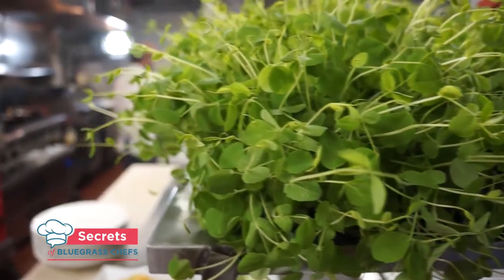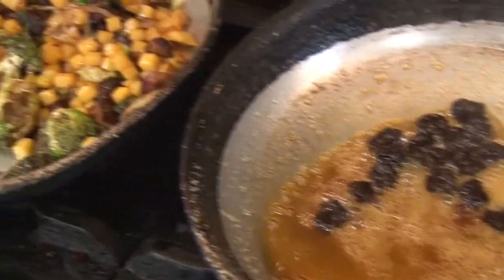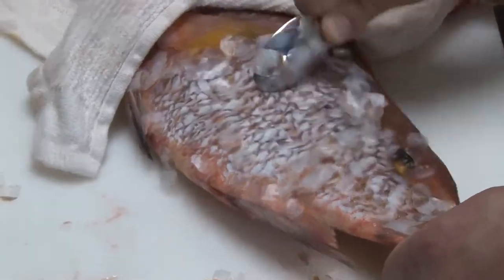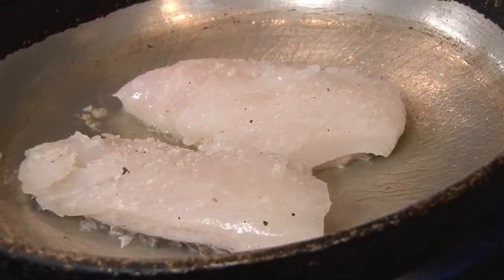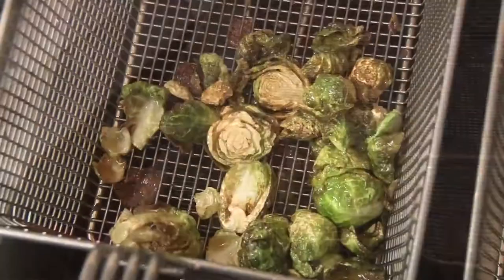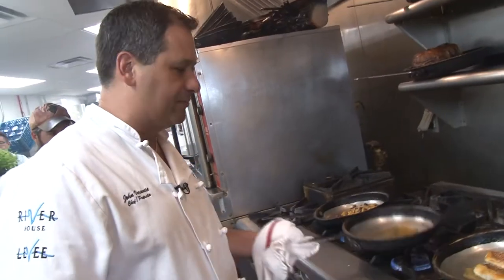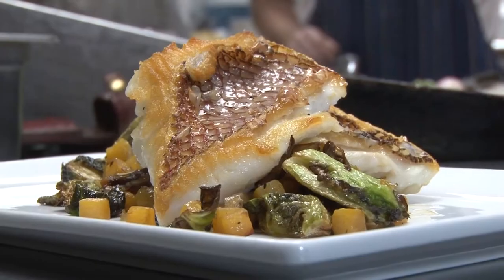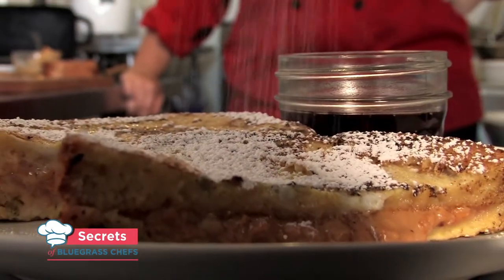Secrets of Bluegrass Chefs - Varanese 2019 pt 2/2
Chef John Varanese reveals secrets in his kitchen at Varanese in Louisville.